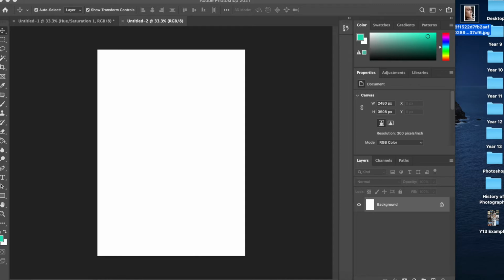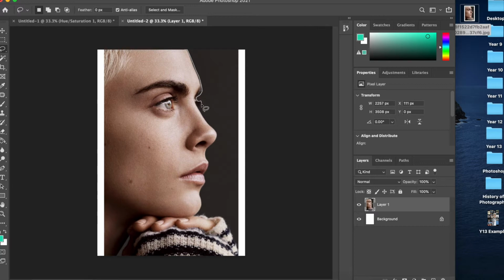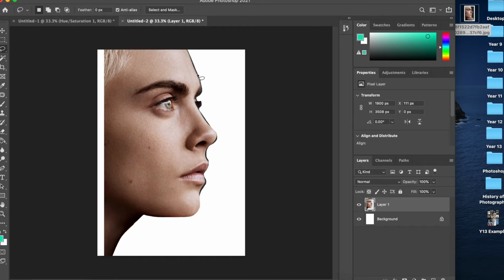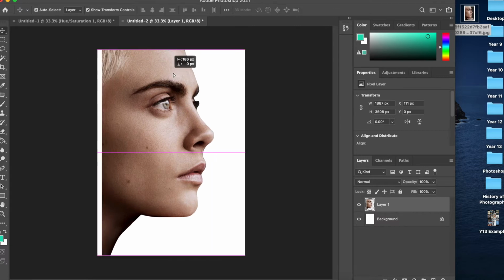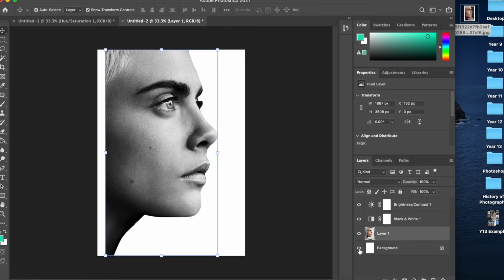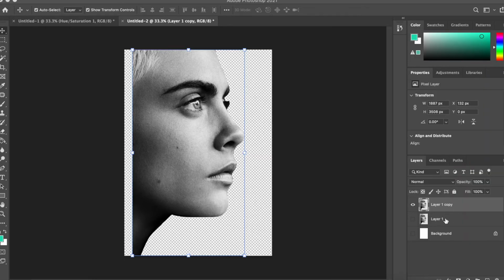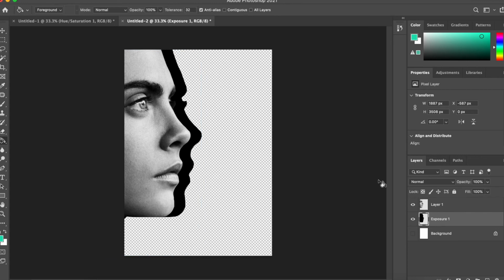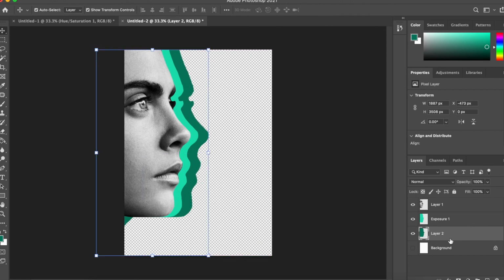Tyler Spangler - Silhouette